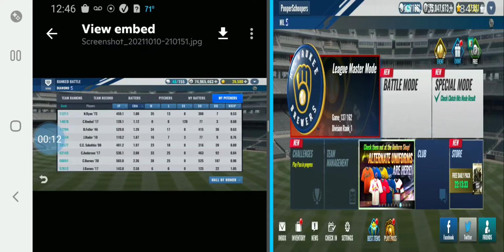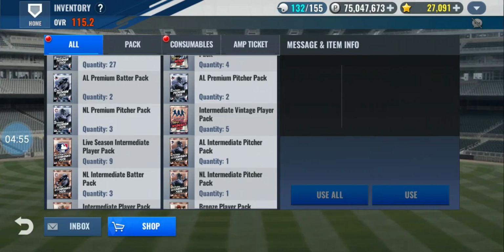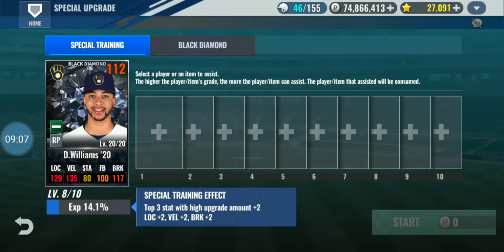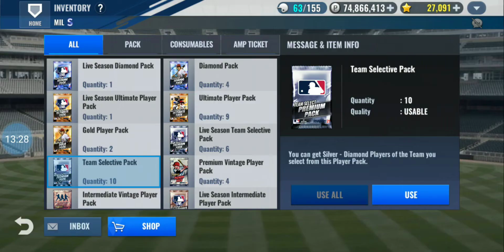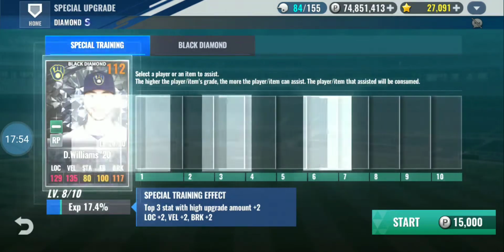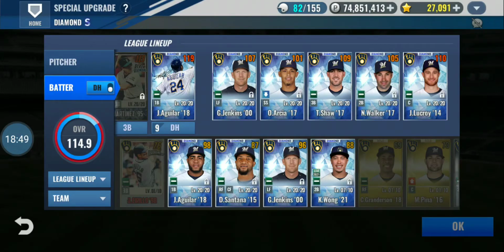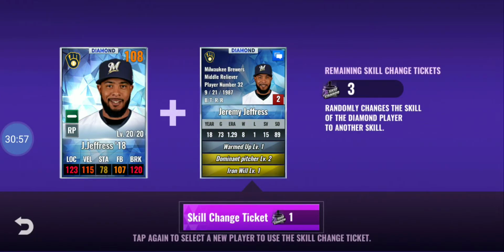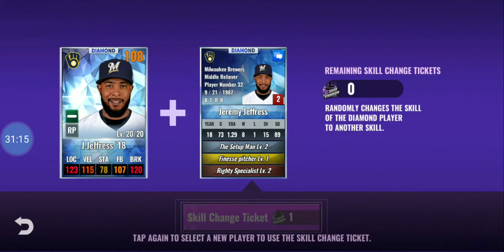9 innings 2021 packs new skills on Grandal Thames and Burnes!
Looking forward to trying Burnes out